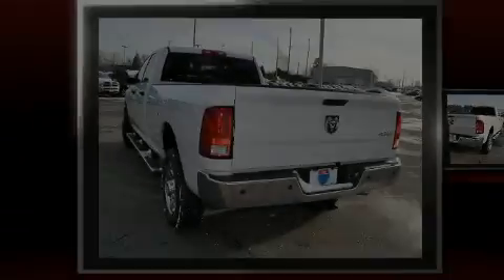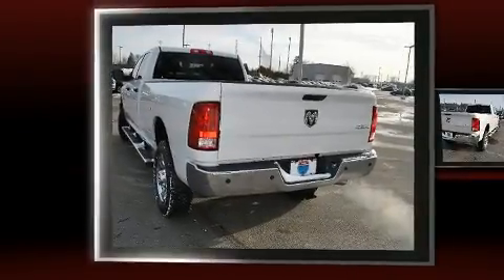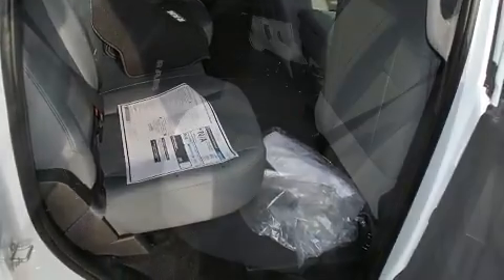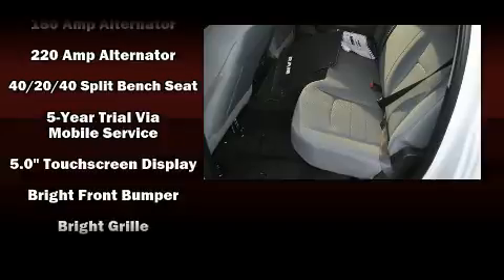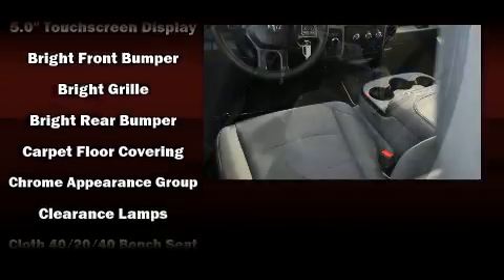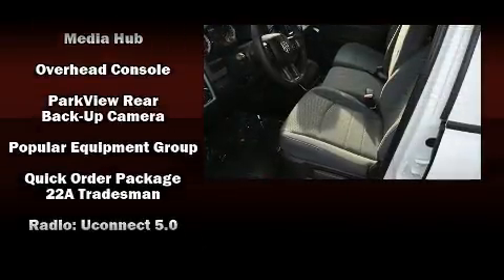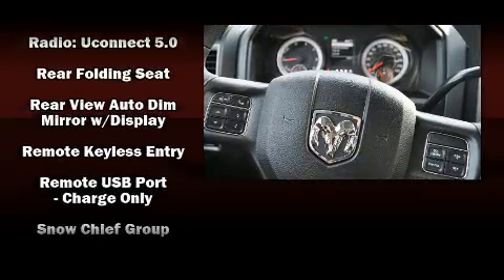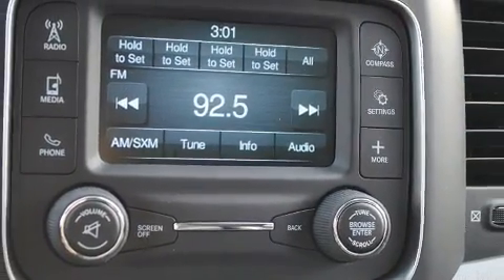2017 Ram 3500 Tradesman in Lowell, MA 01852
495 Chrysler Jeep Dodge Ram SRT
732 Rogers St

Climb inside the 2017 Ram 3500. This 4 door, 6 passenger truck is waiting for you to take home! Under the hood you'll find an 8 cylinder engine with more than 400 horsepower, and for added security, dynamic Stability Control supplements the drivetrain. Four wheel drive allows you to go places you've only imagined. Top features include remote keyless entry, an automatic dimming rear-view mirror, a front bench seat, air conditioning, power door mirrors, a trailer hitch, a bedliner, and much more. Audio features include an AM/FM radio, and 6 well positioned speakers. Safety equipment has been integrated throughout, including: dual front impact airbags, head curtain airbags, traction control, brake assist, a panic alarm, and 4 wheel disc brakes with ABS. We have the vehicle you've been searching for at a price you can afford. Please don't hesitate to give us a call.